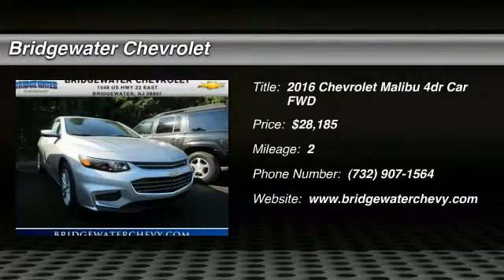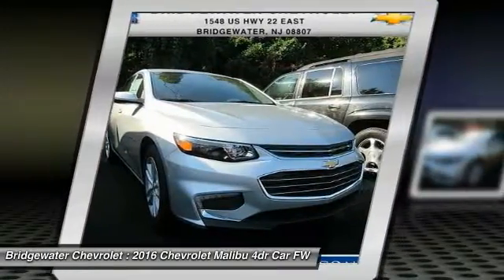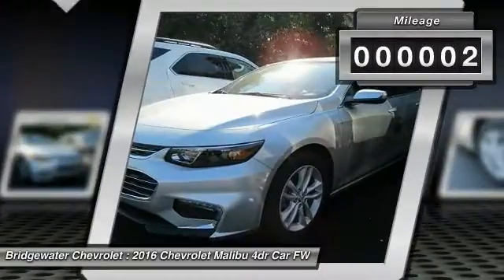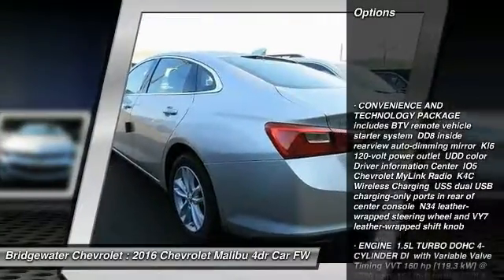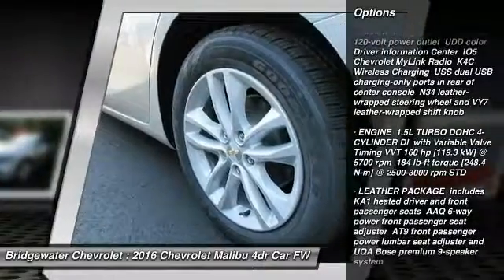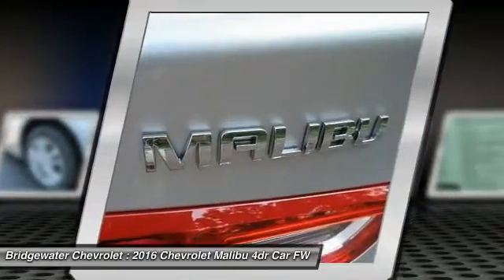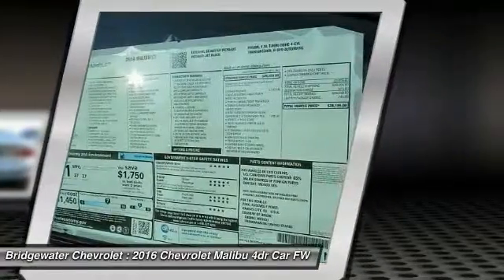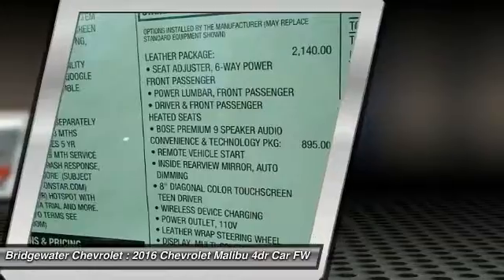2016 Chevrolet Malibu East Bridgewater NJ GF322287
2016 Chevrolet Malibu LT

Bridgewater Chevrolet
1548 US Highway 22

Don't miss this 2016 Chevrolet. Make a great choice today with this must-have 4dr car. Learn more about this 4dr car by contacting the dealership today and complete your driving dreams.